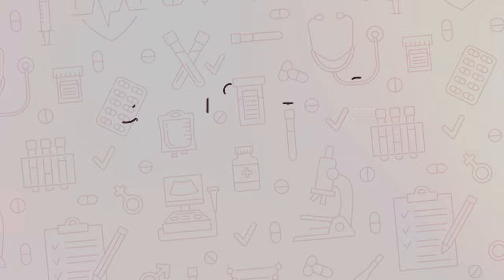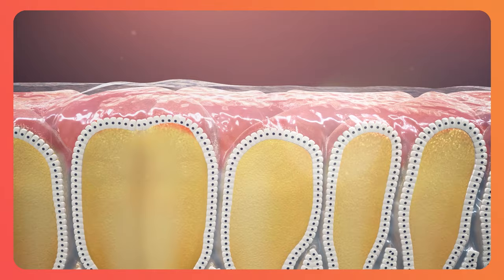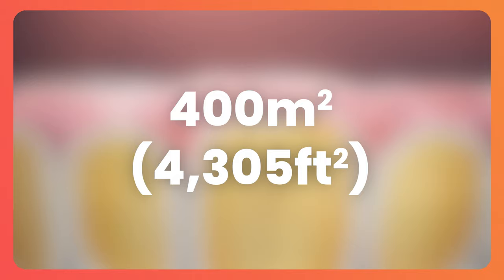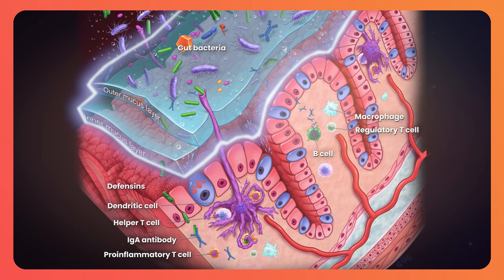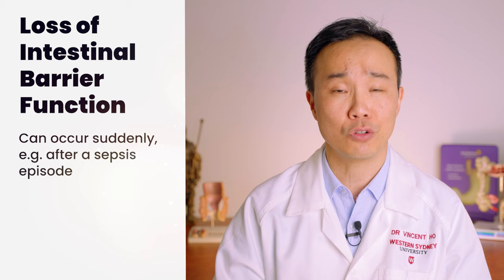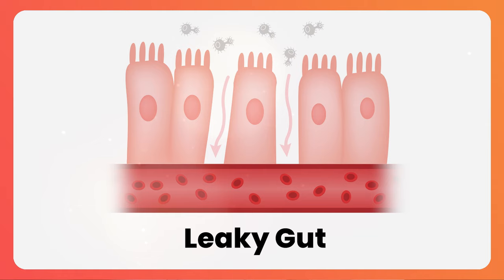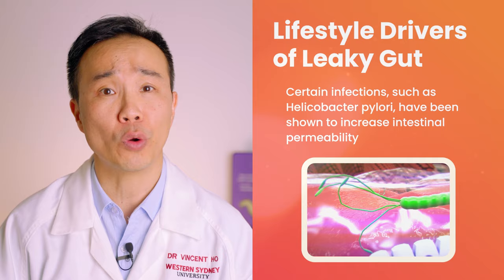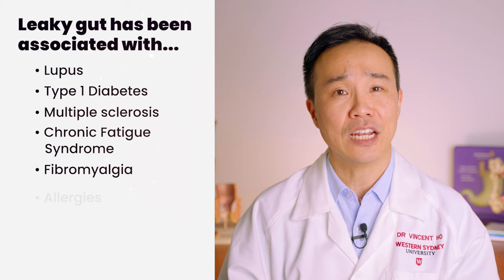What is Leaky Gut? | GutDr Mini-Explainer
What is leaky gut, and what causes it? When the barrier function weakens and the intestine becomes more permeable, microbes and toxins can pass from the gut into the bloodstream. This is known as “leaky gut”.

leaky gut, villi, microvilli, bloodstream, bacteria, diet, mucus layer,
gutdr, gut doctor, health, gut, stomach, medical explanation